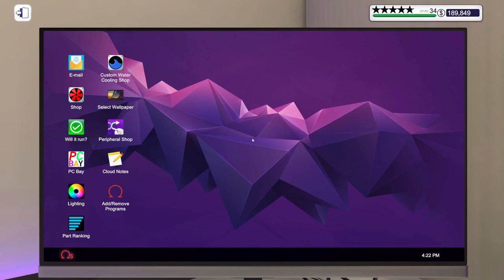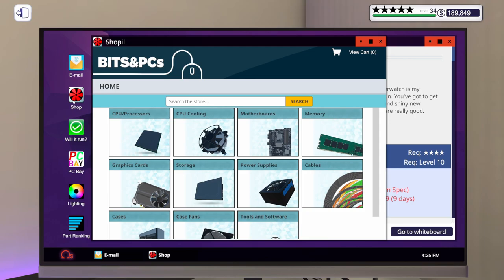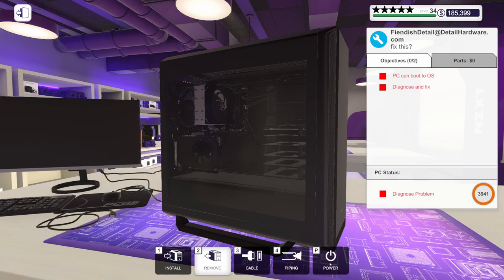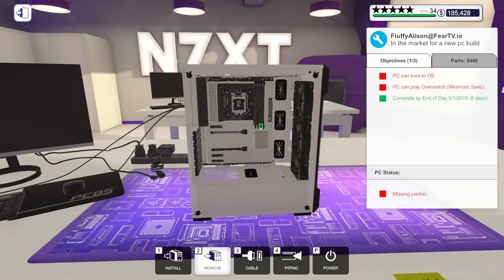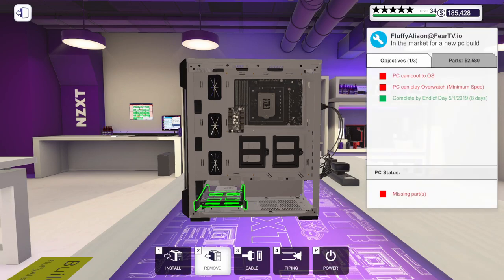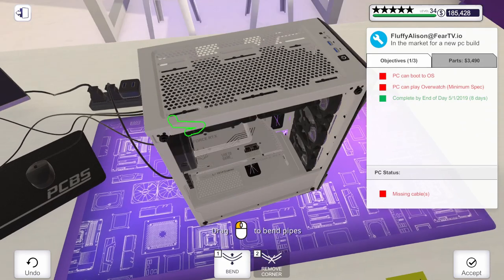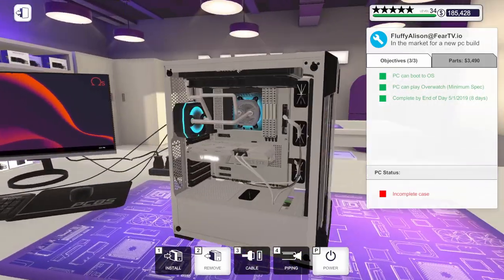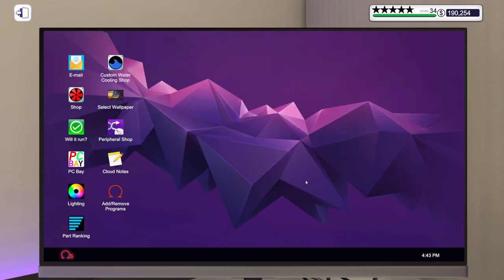Custom Water-Cooled OVERWATCH PC Build!! | PC Building Simulator | EP293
In this episode, I repair a customer's PC with a broken CPU. Then I build an all white, custom water-cooled PC to play Overwatch.